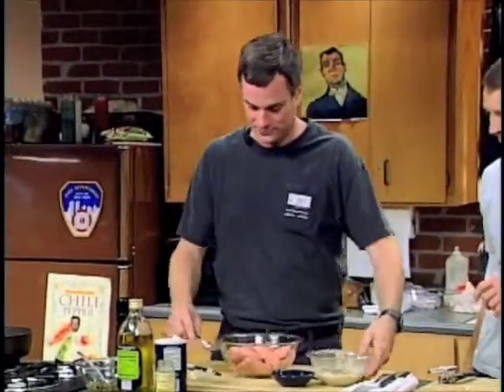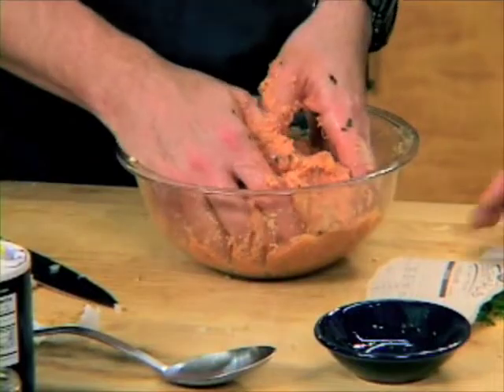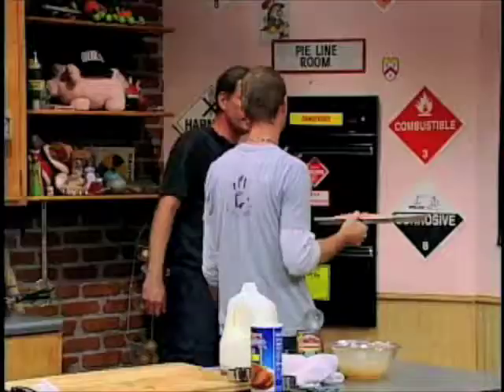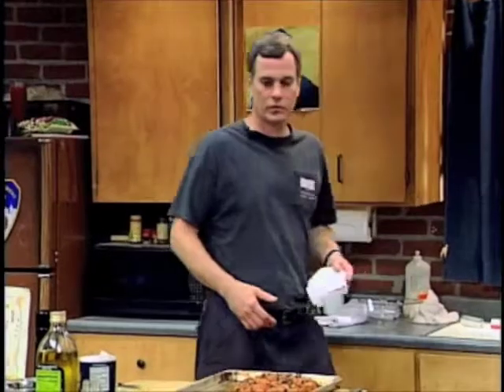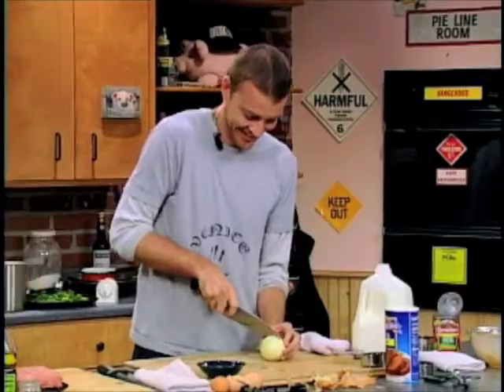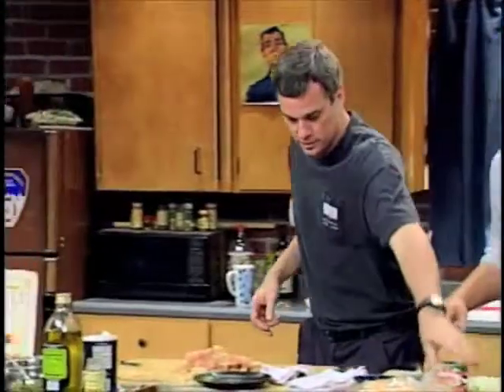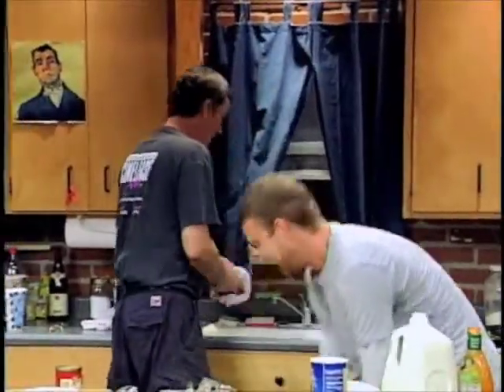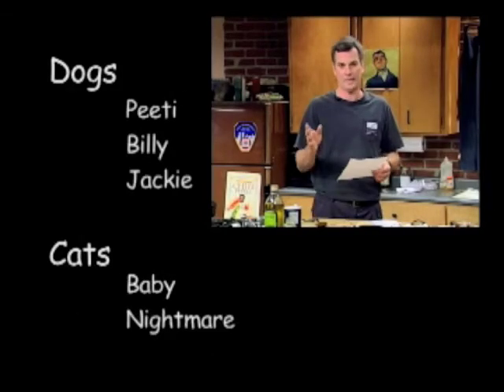Cooking 101:Meat Loaf part 3 of 3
How to cook Meat Loaf, from tv series "Cooking 101"